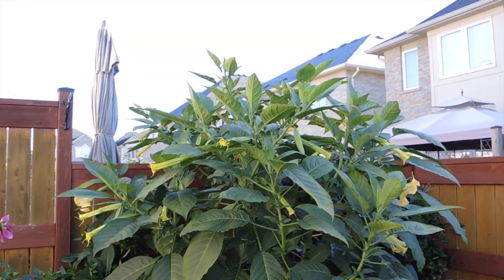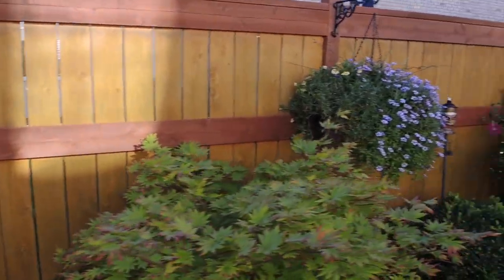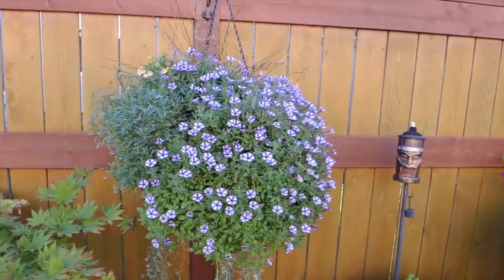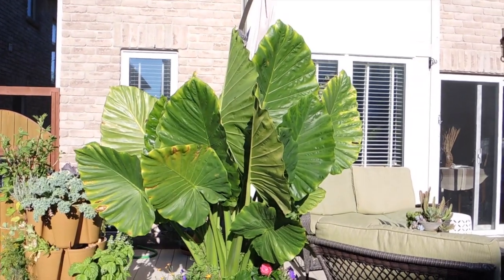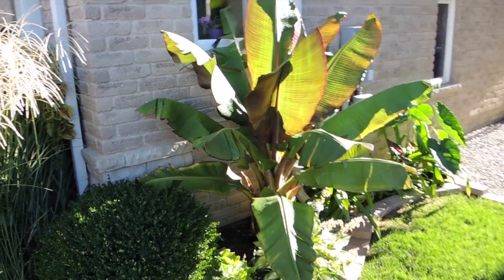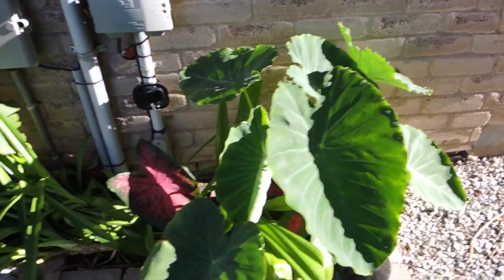Outside Big Tropical Plant update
Let's look at a few of the tropical plants growing outside in the garden.  Soon they will need to come in for winter.